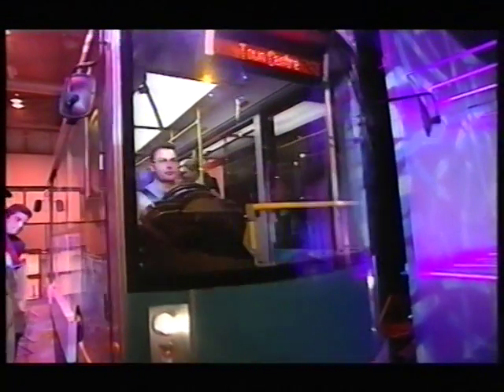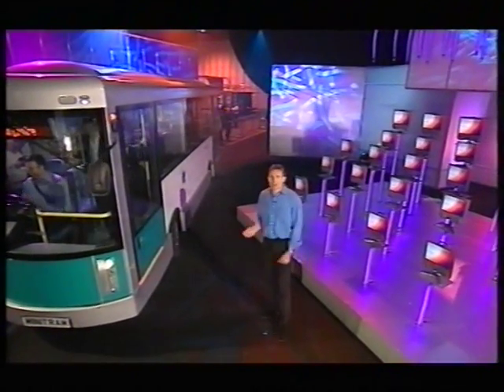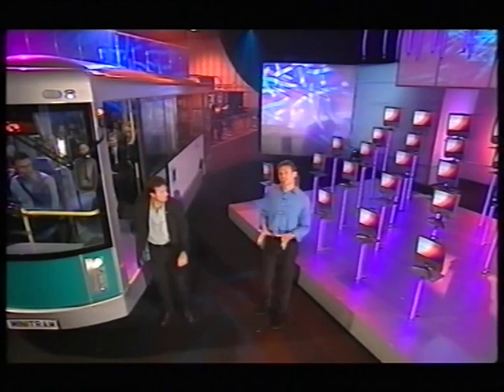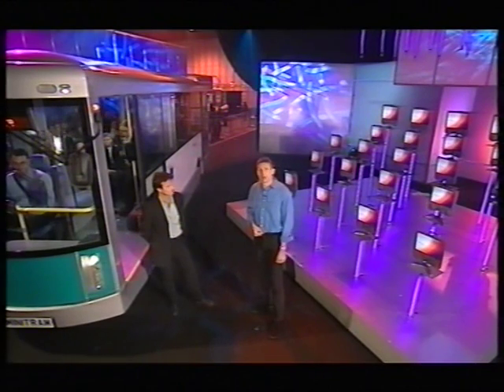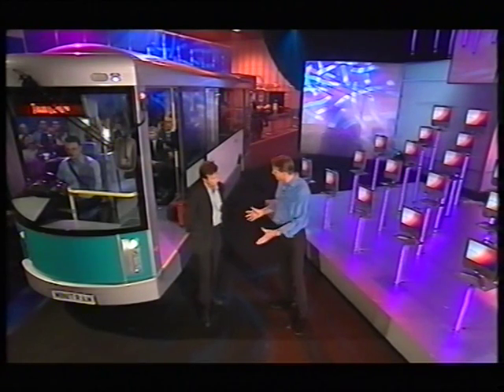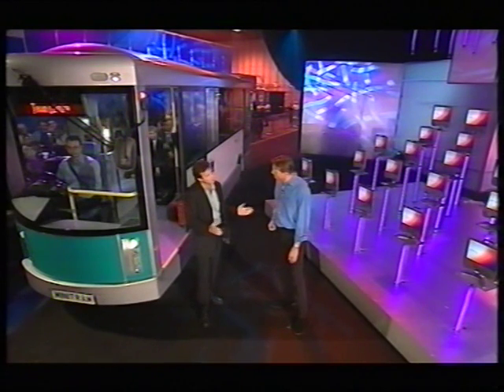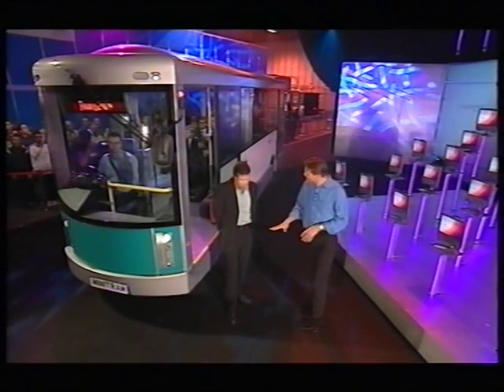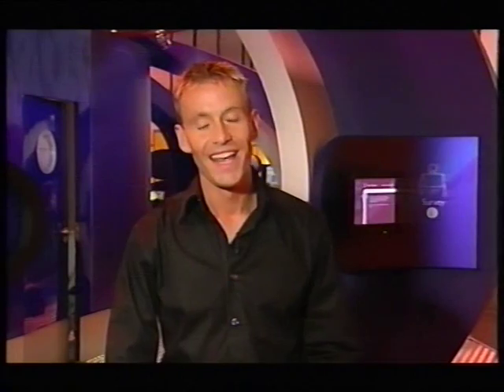Minitram story leads on BBC TV's Tomorrow's World - 2002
The Minitram is one of the very first, purposed designed, battery-powered buses to enter passenger service in the UK. The prototype was designed by TDI and assembled by manufacturing partner Winstanleys of Pershore in 2000. Designed to operate more like a tram than a bus, the Minitram utilises a below-ground wire guidance system called 'Safeguide' for automatic steering and precise docking at platforms.